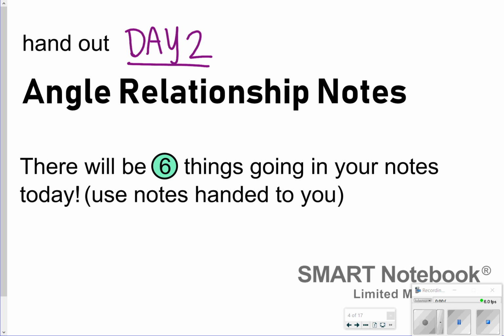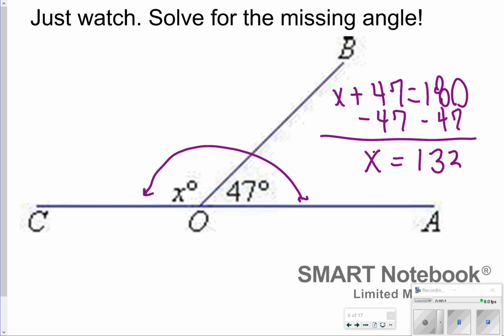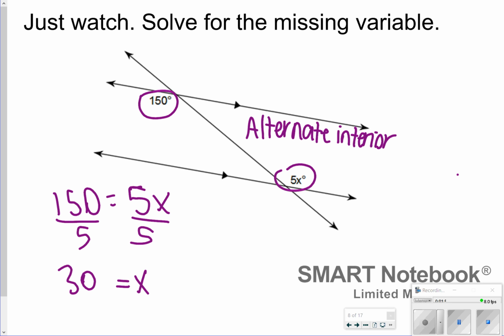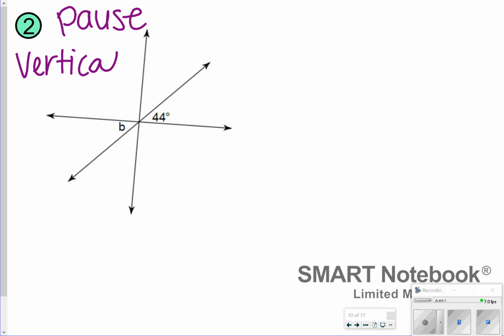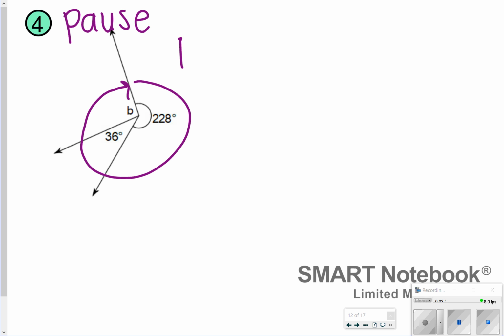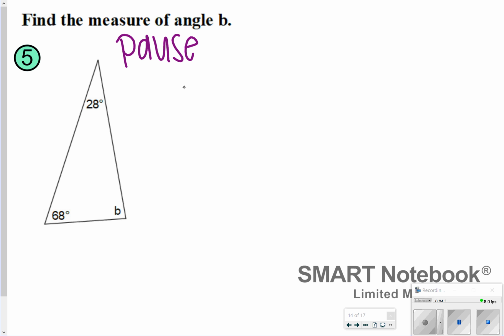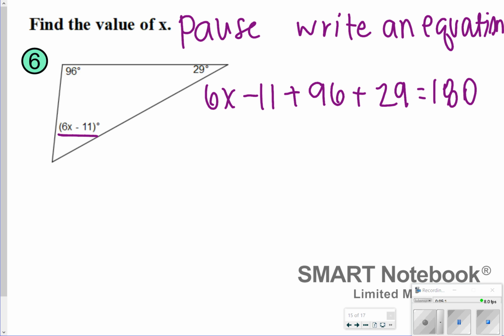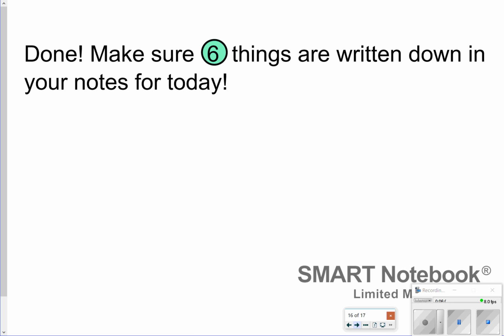Angle Relationships DAY 2: Triangle Angle Sum and Solving For Variables in Angles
Learn how to find the missing amount in triangles and angles.